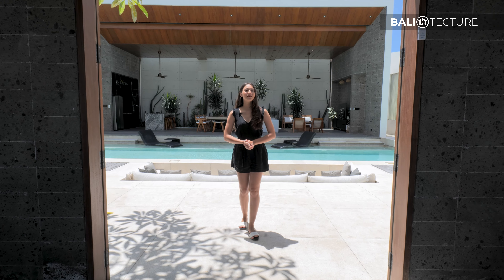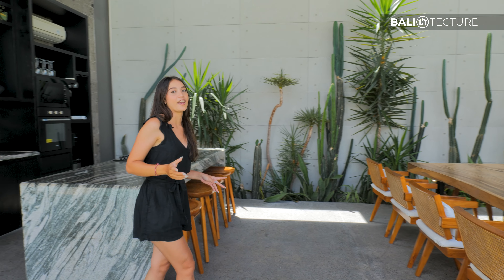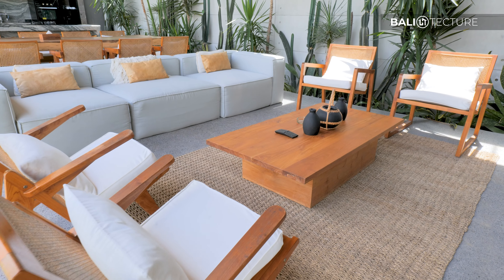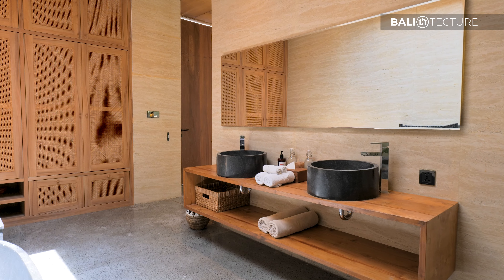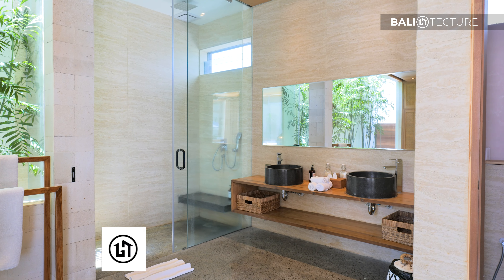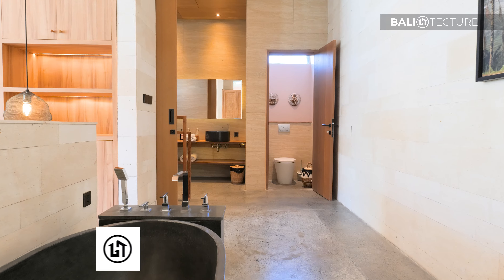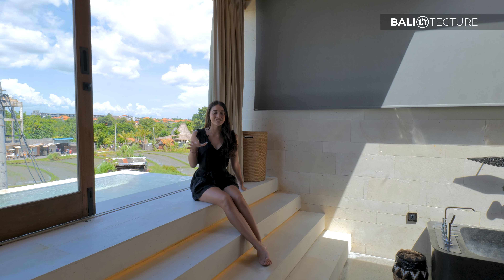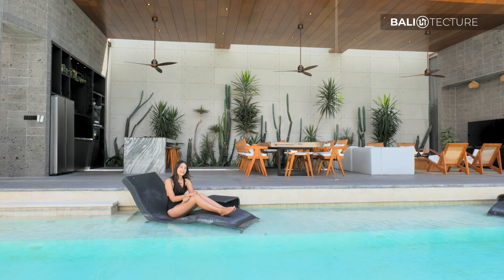Inside a Luxury Designer Villa - Modern Tropical House, Bali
Is this the best tropical house design in Bali?

While Bali has many tropical and open-plan living design, Villa Boya combines this with a unique touch of unusual features and luxurious style to it. Situated near Berawa beach, this amazing property is conveniently located in a quiet neighborhood with beautiful green scenery at your doorstep presenting some of the last rice fields in central Canggu.

Come along as we take you inside this luxury modern tropical house!

Villa Boya is exclusively managed by Bali Management Villas.

🌴 OUR CHANNEL
Our tours showcase the best architectural design in Bali. From traditional Balinese designs to modern architectural masterpieces, we provide exclusive access to million-dollar mansions in paradise. Whether you are looking for design inspiration, want to build a villa in Bali, or simply enjoy home tours, Balitecture is the perfect channel for you.

Named the "Island of the Gods", Bali is one of the most scenic places on the planet. From pristine beaches to lush green jungles (and even the occasional volcano) the tropical island is the perfect backdrop for the mind-blowing homes toured on our channel.

Come along as we take you inside the best Bali villas and resorts. If you are interested in finding out more about this home tour or any of the properties on our channel, please get in touch via

Not building in Bali? Our architectural services are available around the globe, so get in touch if you are interested in our team designing your dream home.

🌴 ABOUT VILLA BOYA

Villa Boya has been designed for ultimate relaxation and comfort with great attention to details to ensure an unforgettable experience and vacation.

This villa boasts six beautifully appointed bedrooms, each with a luxurious en-suite bathroom. The bedrooms are furnished with top-brand king-size beds and decorated with traditional, crafted wooden interiors, air conditioning, and walk-in closets. Each bedroom also features a large, secure safe for storing laptops and other valuables. Two of the bedrooms also have the added luxury of private swimming pools, with views of the lush rice fields.

This villa has spacious and open living area is the perfect place to relax and unwind. The living room is flooded with natural lights all day long. The infinity pool is surrounded by stunning garden of lush tropical plants, with cozy seating areas scattered throughout. If you prefer a more elevated outdoor experience, sunbathe on the comfortable sofa on the sundeck or read a book on the terrace. Or simply unwind on the comfortable sofa in the chill-out space, just steps away from the pool. Whatever your preference, our pool area offers a serene and sophisticated oasis for relaxation.